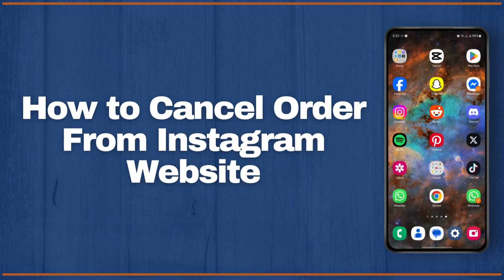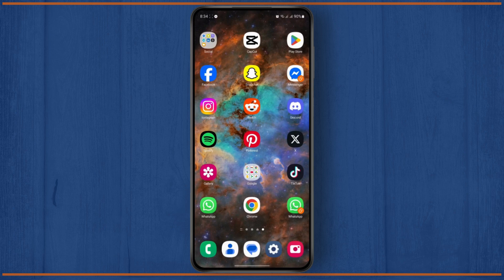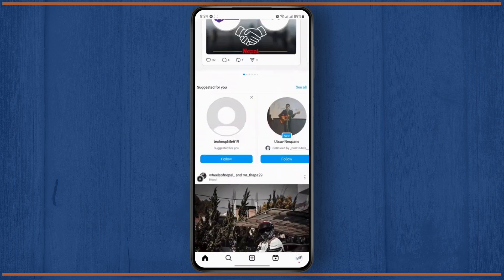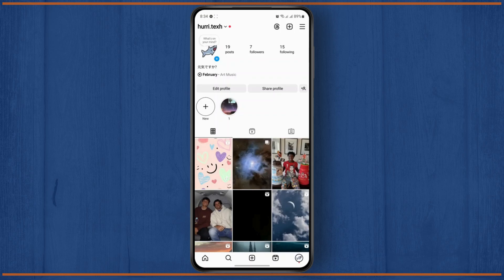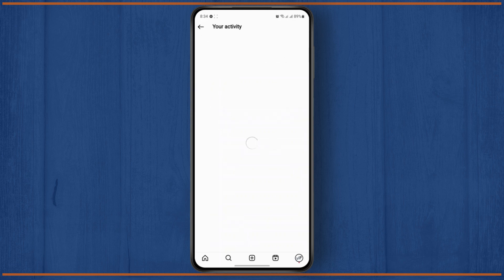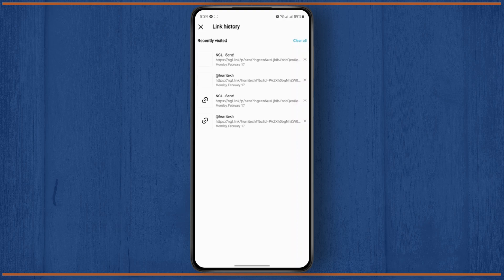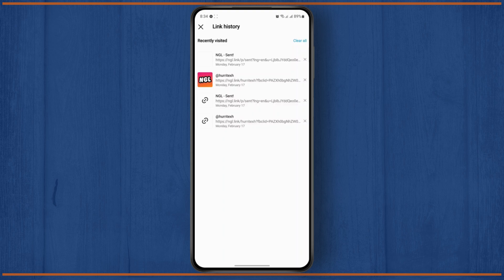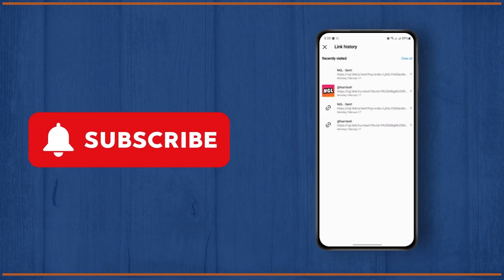How to Cancel Order From Instagram Website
Learn how to easily cancel an order from the Instagram website in this step-by-step tutorial. Whether you made a mistake or changed your mind, we’ve got you covered with a quick and simple process to cancel your order!

In this video, you'll discover how to cancel an order on Instagram directly from the website. You'll also learn how to manage your Instagram requests and handle cancellations efficiently.

0:20 Step 1: Accessing Your Instagram Order
0:45 Step 2: Canceling the Order
1:10 Step 3: Confirming Your Cancellation